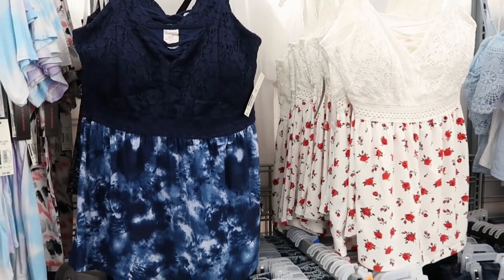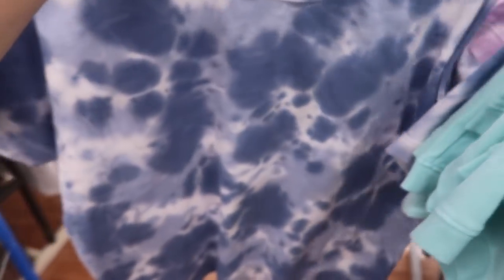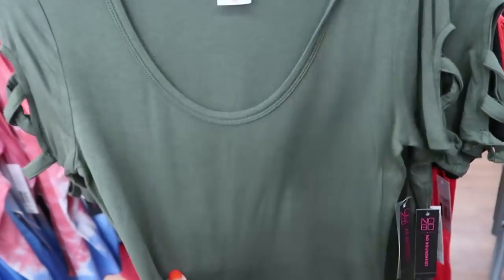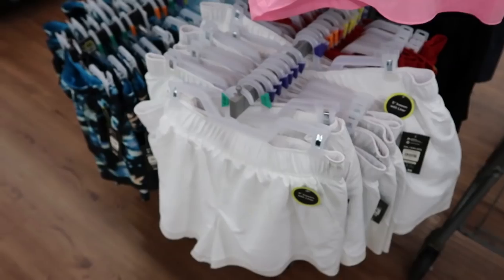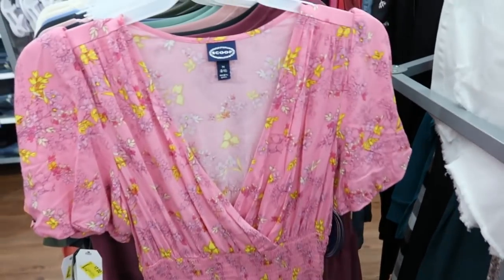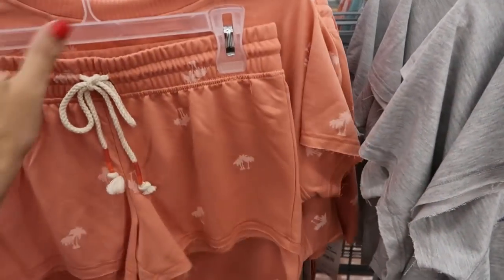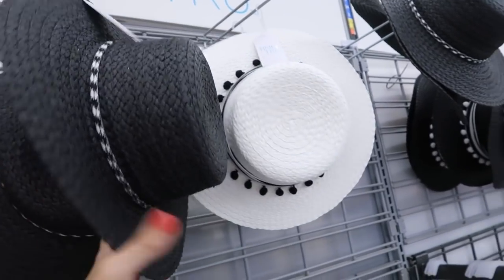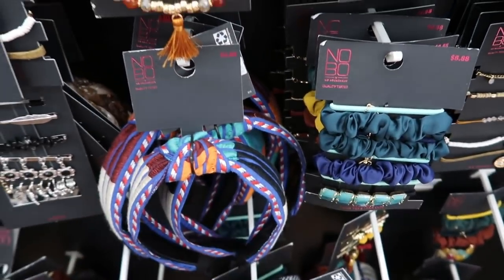WALMART SHOP WITH ME | NEW WALMART CLOTHING FINDS | AFFORDABLE FASHION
No Boundaries Juniors' Lace Bra Cup Tank
No Boundaries Juniors Ruffle Skirt Set, 2-Piece
Time and Tru Women's Short Sleeve Tie Dye Sweatshirt
TIME AND TRU WOMEN`S KNIT ROMPER
Time and Tru Women's Scoop Neck Tie-Dye Tank Top
Scoop Women's Double Breasted Crepe Blazer
Reebok Women's Shorts
Reebok Women’s Goal Shorts
Athletic Works Women’s Bike Short
Athletic Works Women's Active Running Shorts
Time and Tru Women’s Millennium Pull-On Pants
Scoop Women's Mini Dress with Puff Sleeves
Free Assembly Women's Retro Flare Jeans
Scoop Women's Cut Out Back Maxi Dress
Sofia Jeans by Sofia Vergara Women’s Tie Front Top
Free Assembly Women's Seamed Cami
Secret Treasures Women's and Women's Plus. Raglan Lounge Boxer Set
No Boundaries Women's Microfiber Boyshort Panties, 5-Pack
Time and Tru Women's Feather Flat
George Men's Slip-On Canvas Sneakers
George Men's Sneakers
Time and Tru Boater Hat with Striped Ribbon
Time&Tru Stripe Brim Bucket Hat